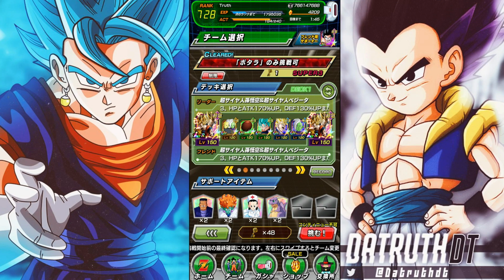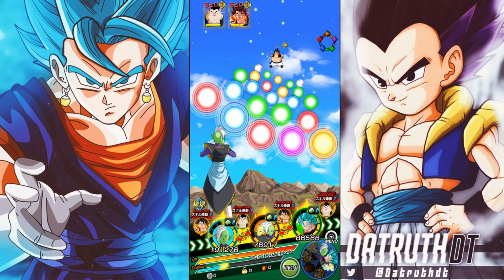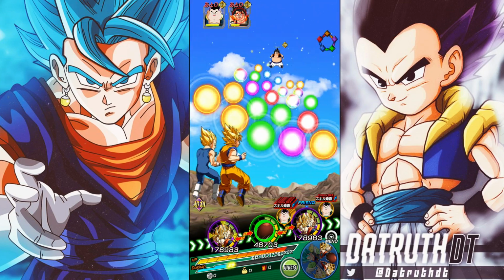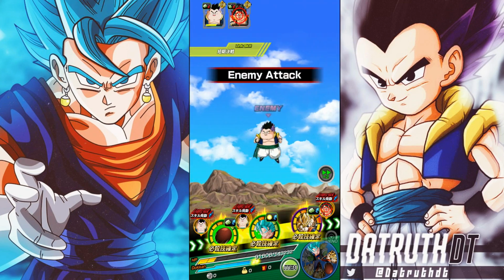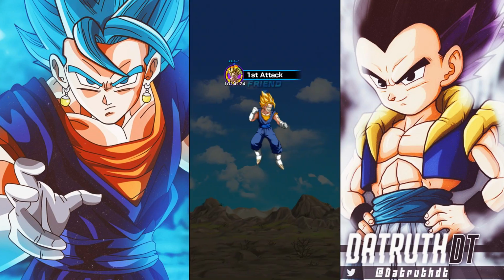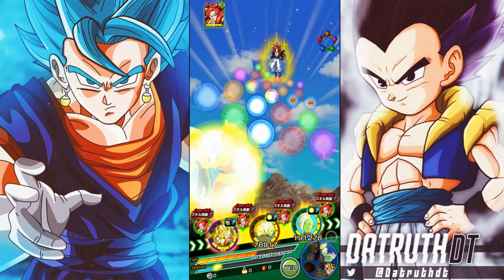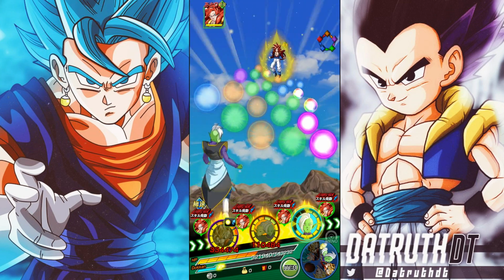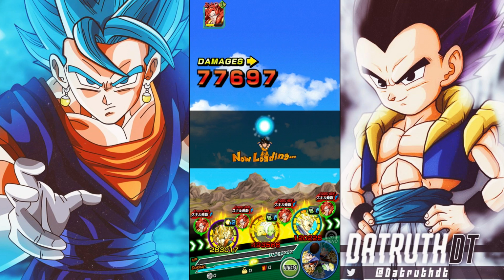TUR CANDY VEGITO VS. POTARA CATEGORY SUPER BATTLE ROAD! (DBZ: Dokkan Battle)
Video Title: TUR CANDY VEGITO VS. POTARA CATEGORY SUPER BATTLE ROAD! (DBZ: Dokkan Battle)